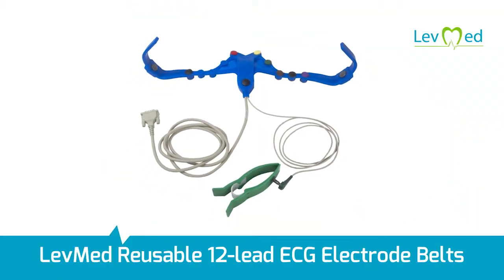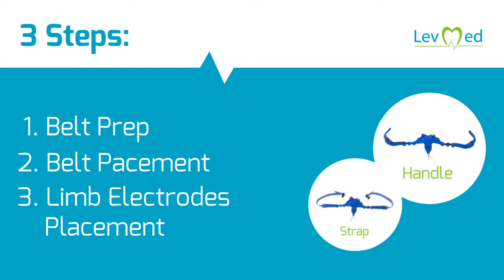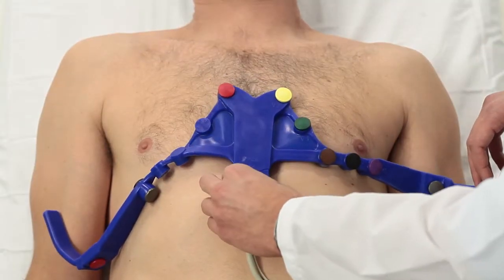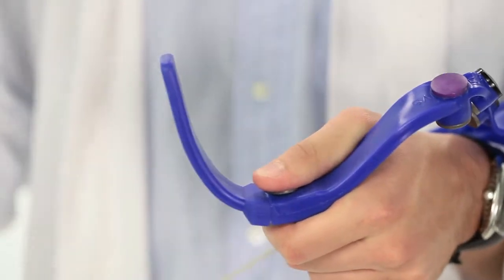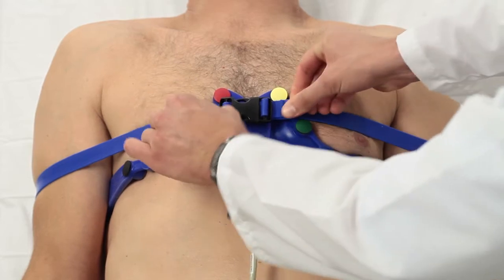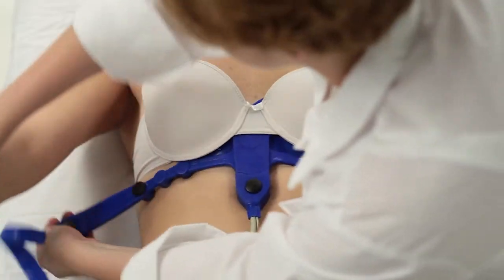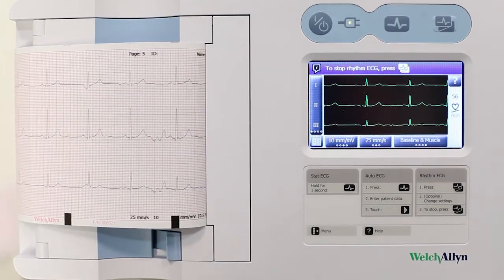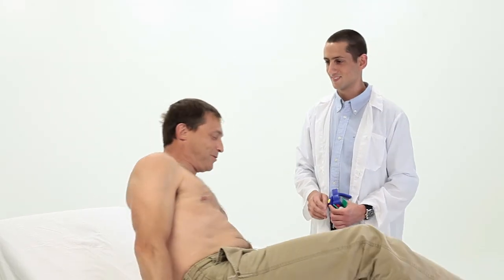LevMed Dedicated ECG Belts Application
Our ECG Electrodes belt is sold and used over 20 years worldwide on a daily basis, in hospitals, clinics, rescue teams, airlines, sport centres, and mobile care units.
Recently we have introduced Our Mobile ECG Kit, providing a full solution to all remote settings.
All our products share the same approach – Easy to Use and Reliable.

LevMed 12-lead ECG Electrodes Belt provides simple, fast, and cost effective solution for different clinical settings, such as: Hospitals, Clinics, Long-term care, Remote settings, Telehealth, and other.
Our ECG Electrodes belts is sold and used over 20 years worldwide on a daily basis, in hospitals, clinics, rescue teams, airlines, sport centres, and mobile care units.

In Levmed video channel here on YouTube, we will post and publish informative videos about Levmed 12-lead ECG belts. Descriptive video manuals, how-to's, testimonials from doctors, nurses and patients from the field.